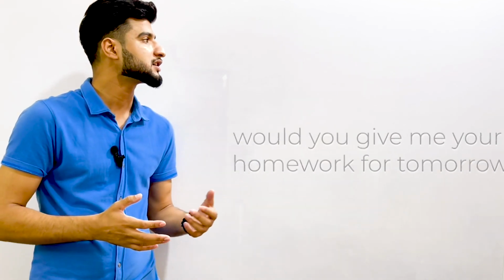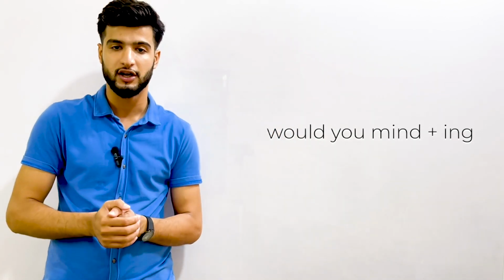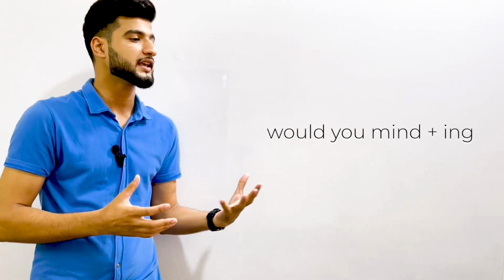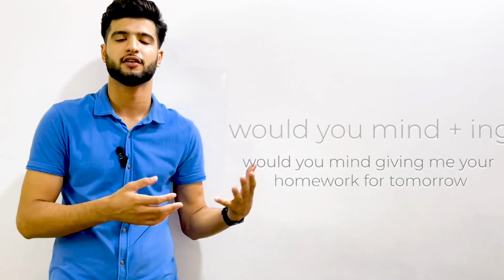Modal Verb Would Explanation In English Grammar | Would Usage in English Grammar by EnglioCity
Assalam-o-Alaikum!
   In Today’s English Tutorial We Will Learn Modal Verbs in English Grammar | Definitions and Examples by EnglioCity

Question Solved:
  ➜ Definition Of Modal verbs
  ➜ modal verb would explanation
  ➜ would use in spoken english
  ➜ Would Usage in English Grammar
  ➜ Modal verbs examples
  ➜ modal verbs conversation
  ➜ modal verbs in english
  ➜ How to Use Would
  ➜ modal verbs will would
  ➜ model verb would grammar
  ➜ what would you do videos